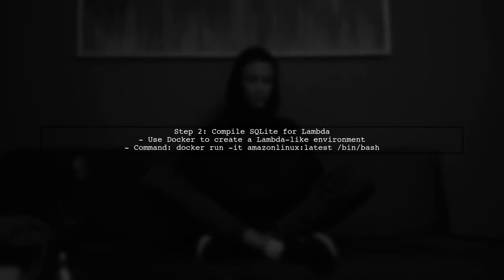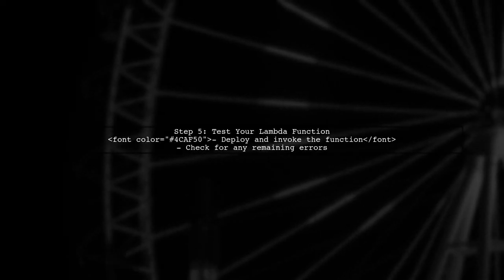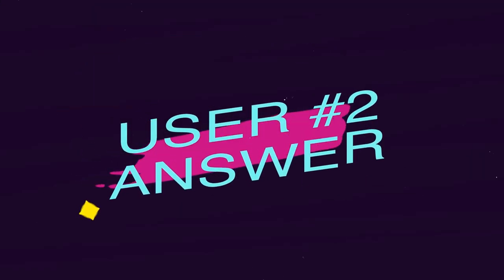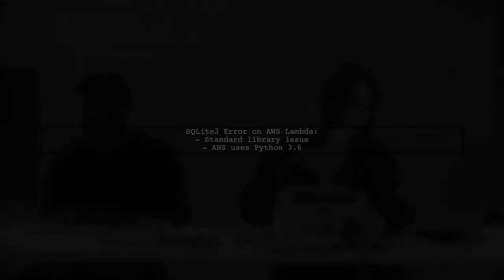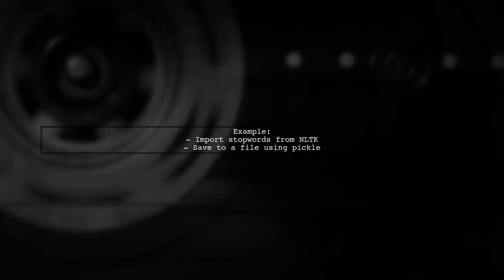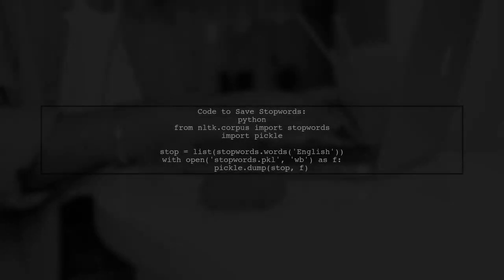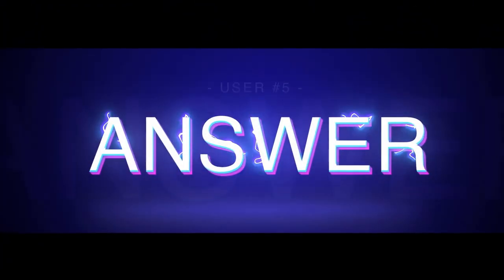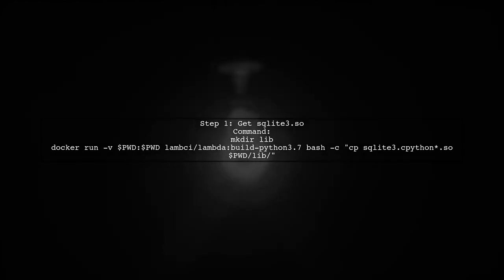Fixing sqlite3 Error on AWS Lambda with Python 3: Common Solutions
In this video, we tackle a common challenge faced by developers using AWS Lambda with Python 3: fixing sqlite3 errors. Whether you're building serverless applications or managing data storage, encountering issues with SQLite can be frustrating. Join us as we explore practical solutions and best practices to resolve these errors, ensuring your Lambda functions run smoothly and efficiently.

Today's Topic: Fixing sqlite3 Error on AWS Lambda with Python 3: Common Solutions

Related to